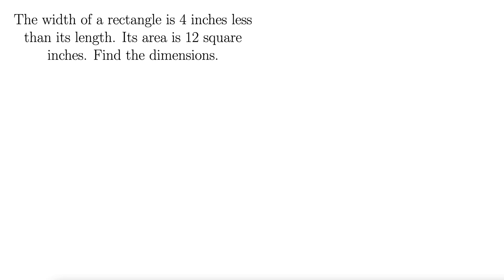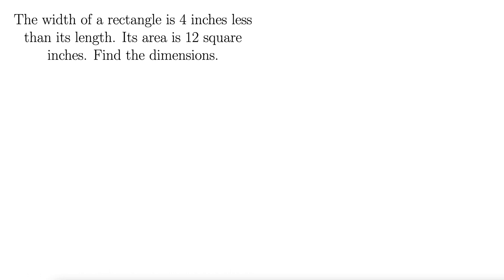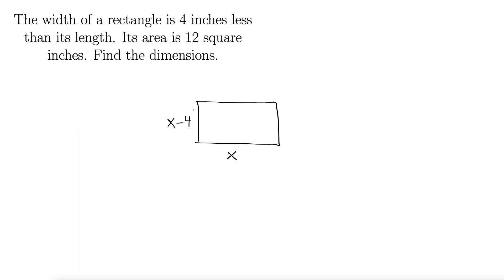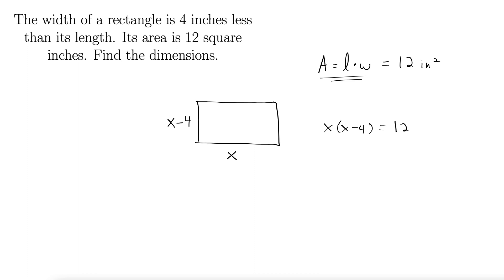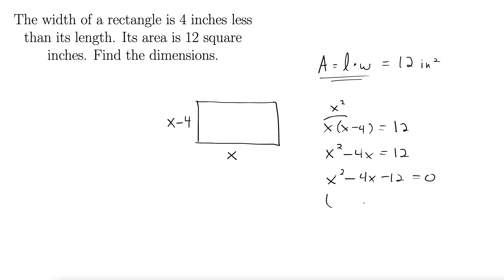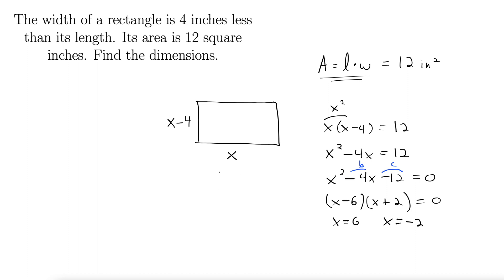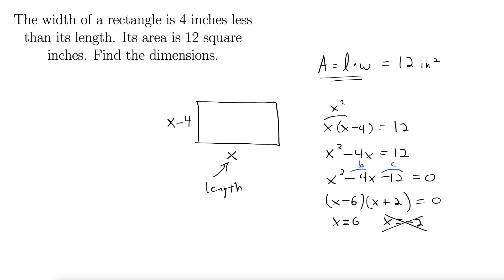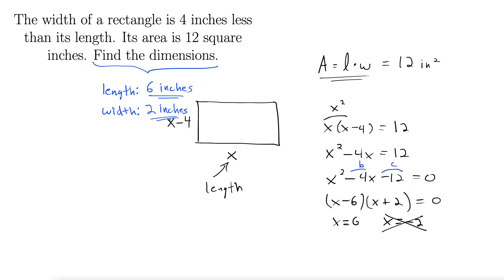Find the Dimensions of a Rectangle When the Area is Given (Use Factoring)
This example asks us to find the length and width of a rectangle when the area is given. The example tells us that the width is 4 inches less than the length and that the area is 12. The resulting equation is quadratic and uses factoring to solve.